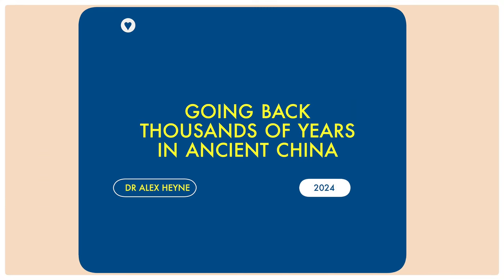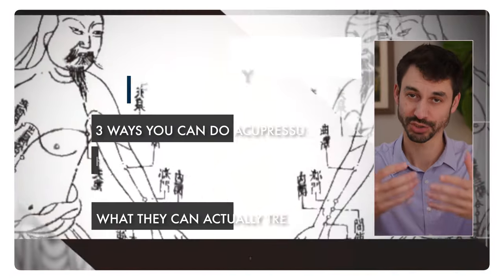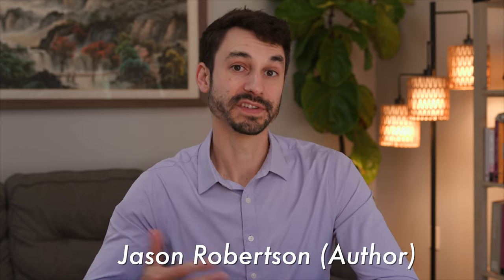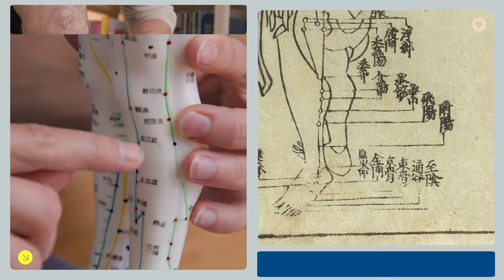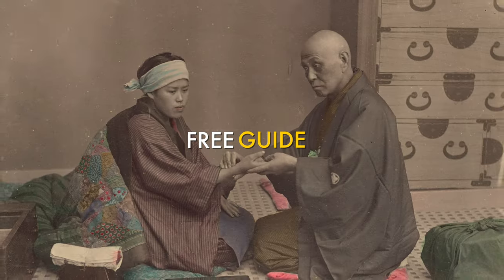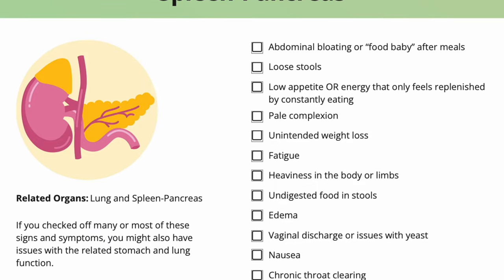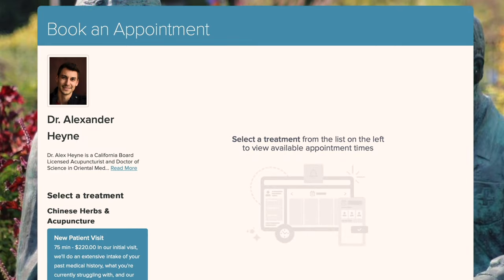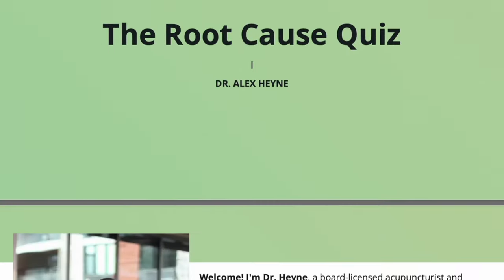PRESS THESE 3 POINTS DAILY for A Healthy Life | Qigong Basic Acupressure Daily